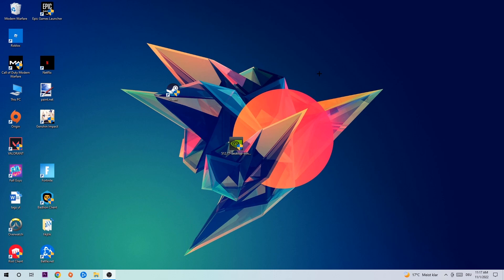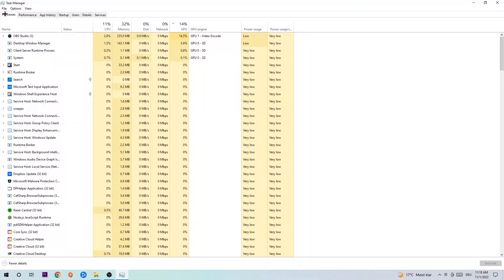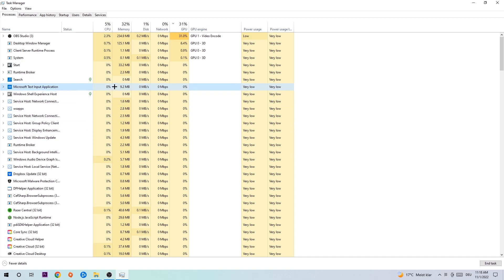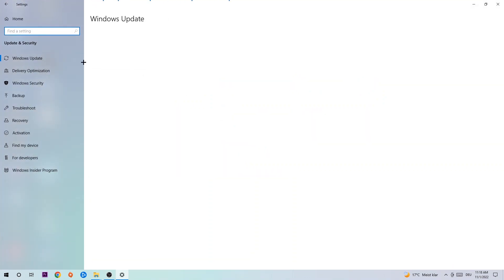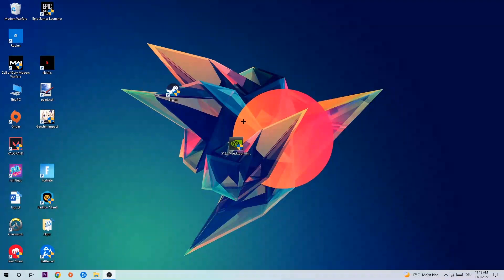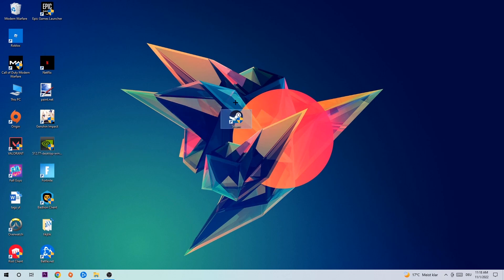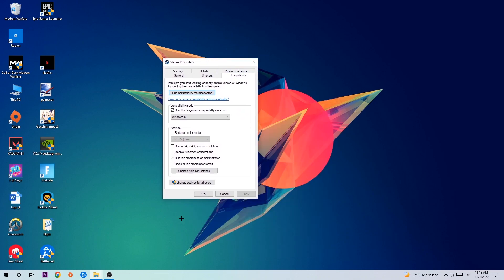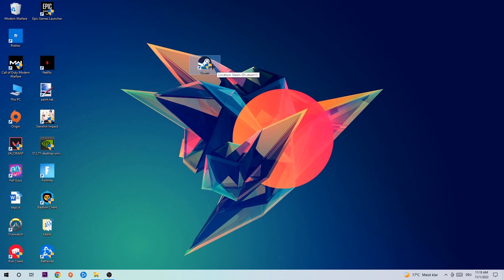Brotato – How to Fix All Errors – Complete Tutorial